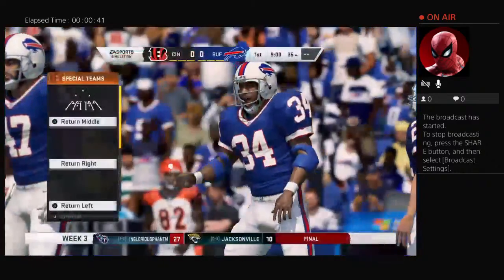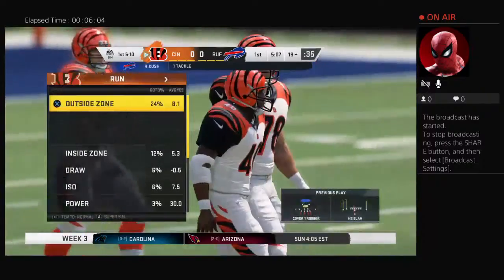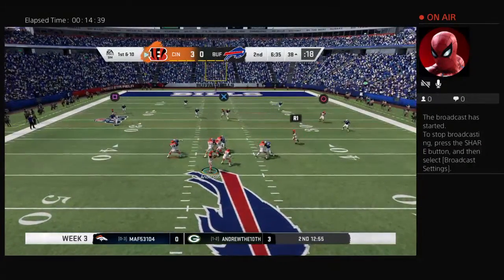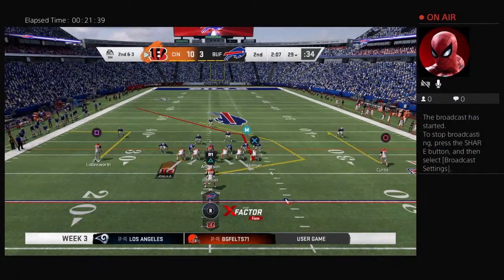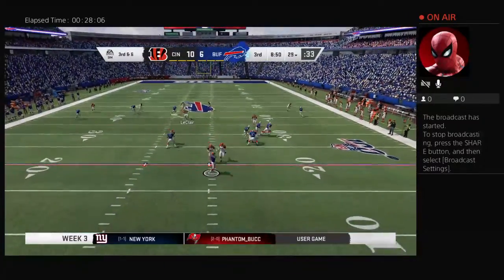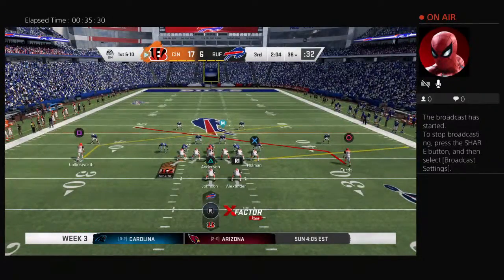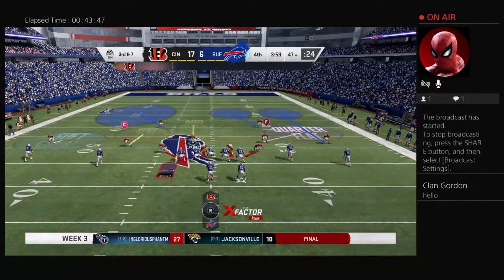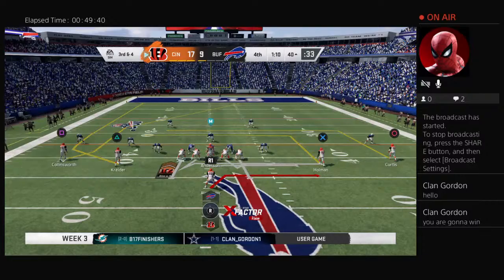Sack to the Future 1983 week 3 Bengals @ Bills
A place to relive some of the great football teams and players of the past through custom rosters and game play in Madden.